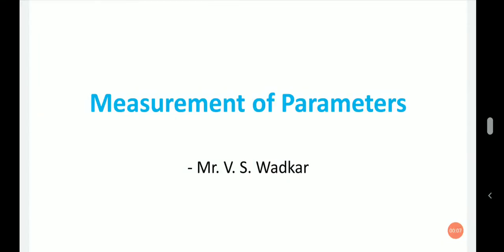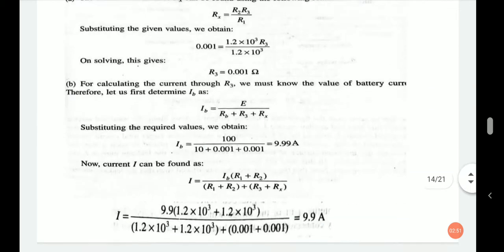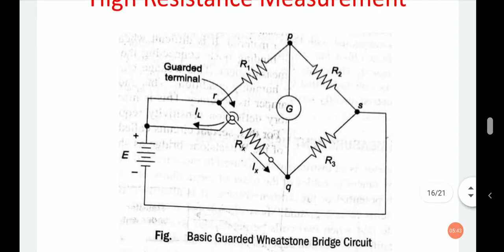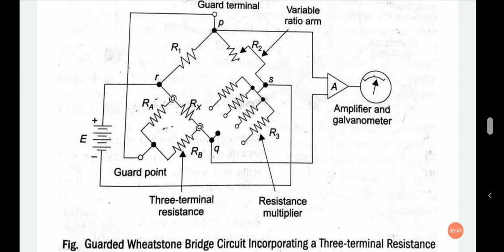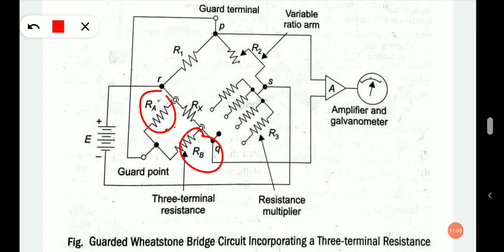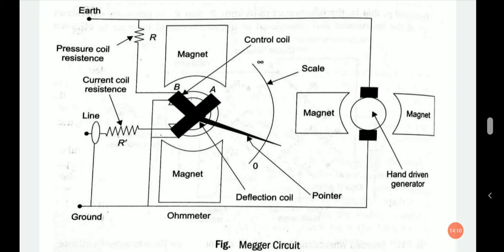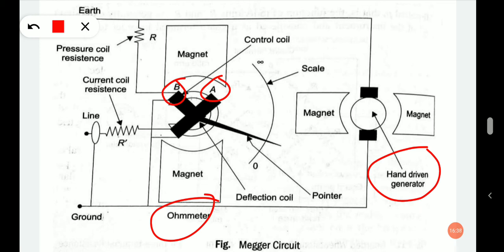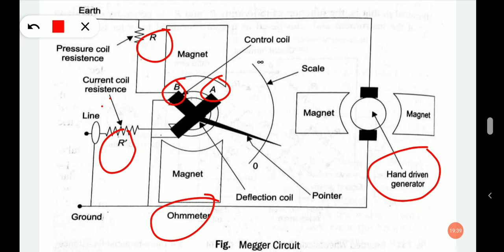High Resistance Measurement, Resistance Measurement using Megger